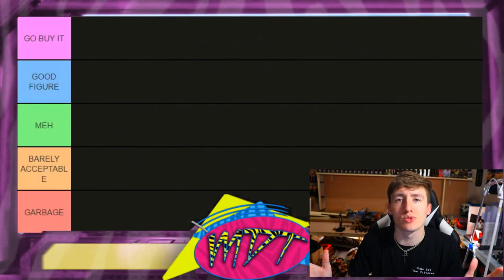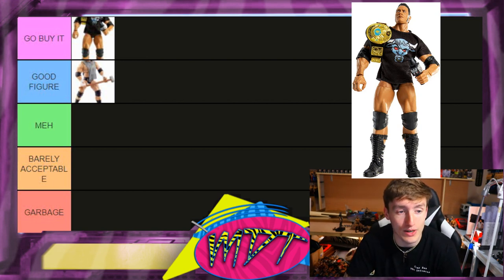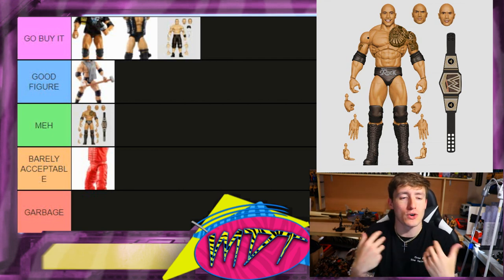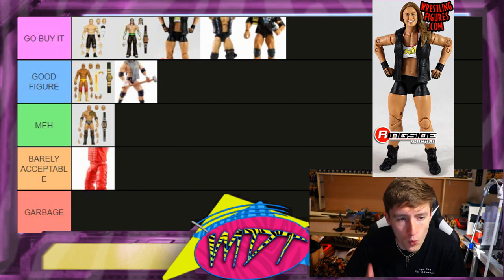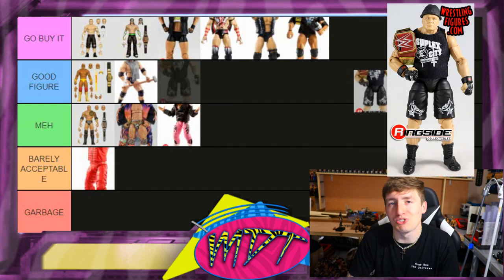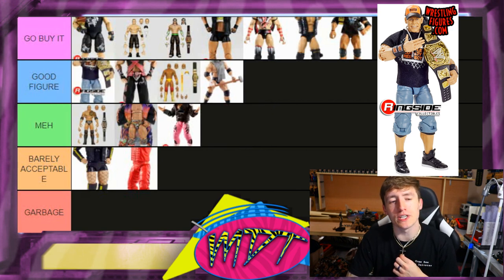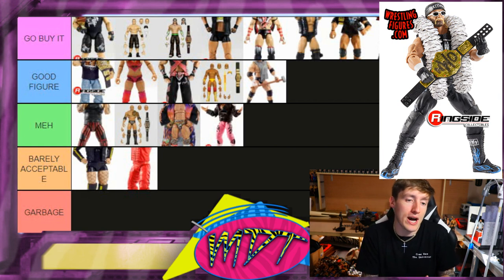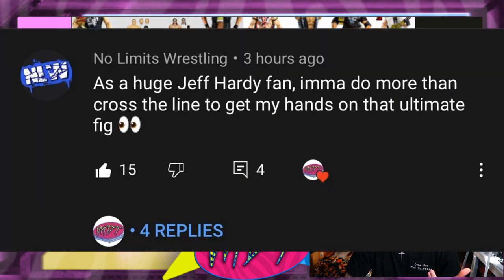RANKING EVERY WWE ULTIMATE EDITION FIGURE FROM WORST TO BEST!